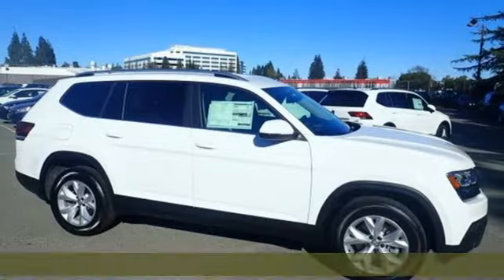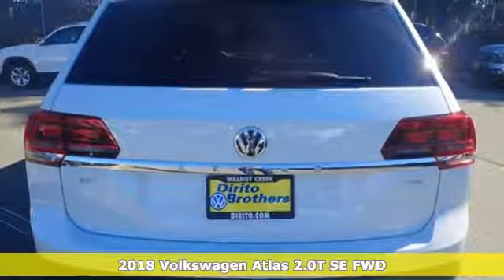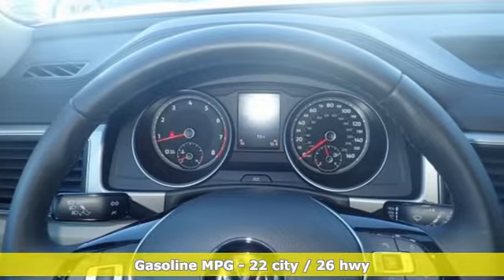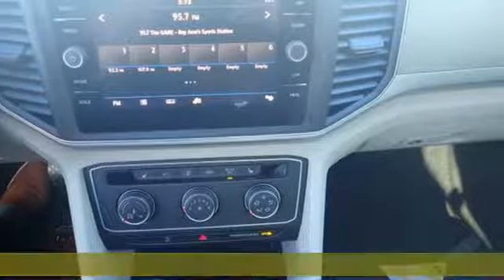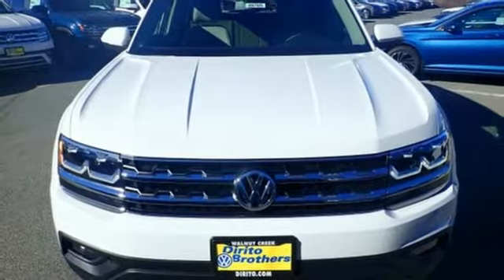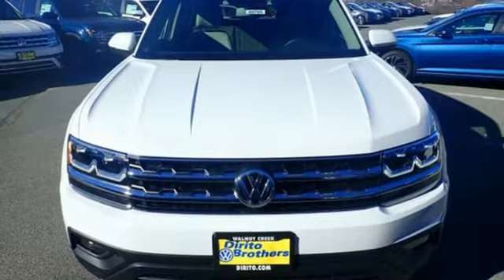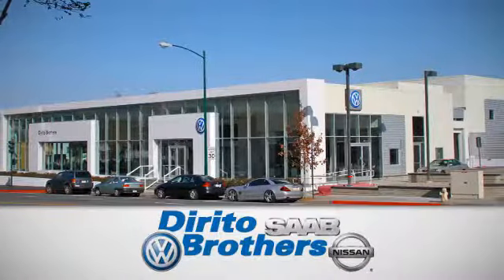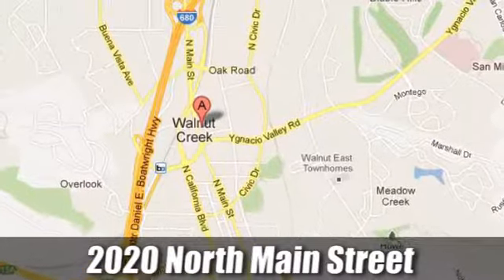New 2018 Volkswagen Atlas Walnut Creek, CA #49705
Year: 2018
Make: Volkswagen
Model: Atlas
Trim: 2.0T SE
Engine: 4 Cyl. 2.0 L
Transmission: Automatic
Color: Pure White
Interior: Shetland Beige
Stock #: 49705
VIN: 1V2CP2CA2JC597966
Delivers 26 Highway MPG and 22 City MPG! This Volkswagen Atlas boasts a Intercooled Turbo Regular Unleaded I-4 2.0 L/121 engine powering this Automatic transmission. RUBBER MATS KIT - BENCH SEATS, ROADSIDE ASSISTANCE KIT, Window Grid Diversity Antenna.*The Dirito Family*The Dirito family has been serving the San Francisco and Oakland East Bay Area in auto sales since 1939 and the Dirito Brothers have been owner operators of Dirito Brothers Walnut Creek Volkswagen since 1994. We have a vast selection of new Volkswagen models to choose from and think you will find buying from us easy and fun! Come in today for an enjoyable car buying experience.*This Volkswagen Atlas Comes Equipped with These Options *Wheels: 18 Prisma Alloy, Wheels w/Silver Accents, Vw Car-Net Selective Service Internet Access, V-Tex leatherette seating surfaces, Valet Function, Trip Computer, Transmission: 8-Speed Auto w/Tiptronic, Transmission w/Driver Selectable Mode, Tracker System, Tires: 18 AS.* Visit Us Today *Stop by Dirito Brothers Walnut Creek Volkswagen located at 2020 N Main St, Walnut Creek, CA 94596 for a quick visit and a great vehicle!

Address:
2020 North Main Street